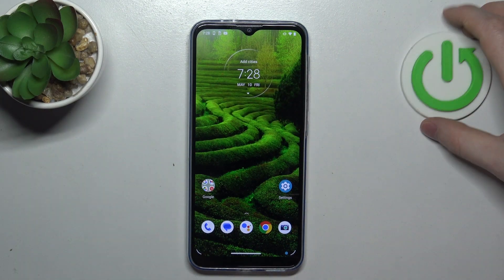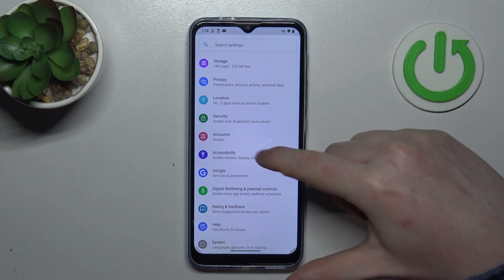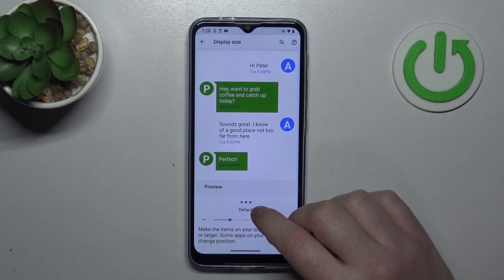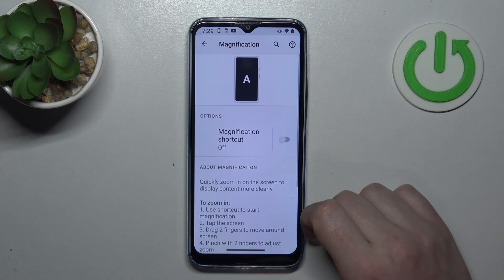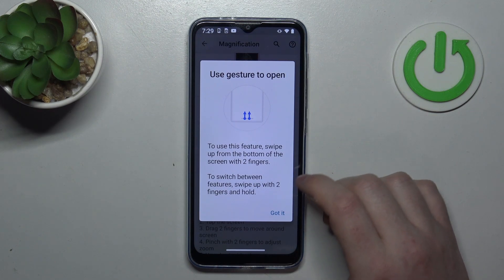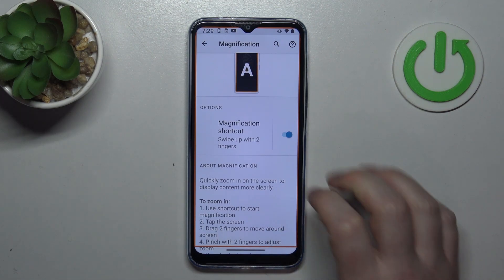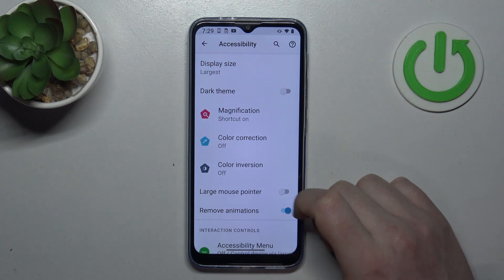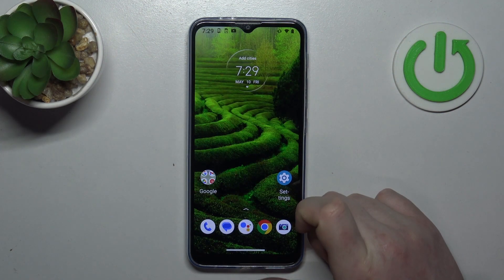How to Setup Motorola Moto G30 for Senior?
Find out more:
This tutorial offers a step-by-step guide to setting up the Motorola Moto G30 to cater to the needs and preferences of seniors. From adjusting accessibility settings to simplifying the user interface, this guide provides detailed instructions to make the smartphone more user-friendly for older adults. Follow along to optimize the Motorola Moto G30 for seniors and enhance their smartphone experience.

What are some essential accessibility features available on the Motorola Moto G30 that can benefit seniors?
How can seniors adjust font size, display settings, and contrast for better readability on the Motorola Moto G30?
Are there any specific settings or configurations to enhance hearing aid compatibility on the Motorola Moto G30?
Can seniors customize the home screen layout and organize apps for easier navigation on the Motorola Moto G30?
How do seniors enable and use voice commands, voice-to-text, or dictation features on the Motorola Moto G30?